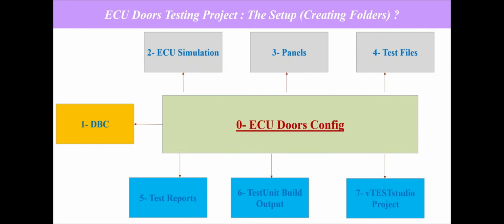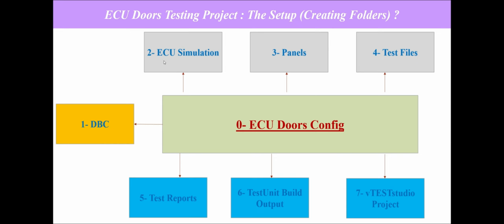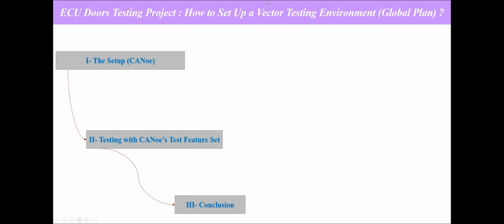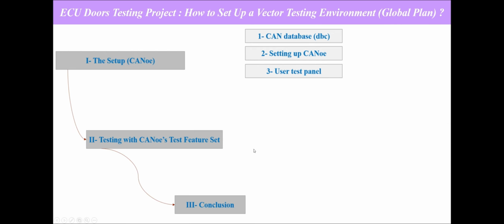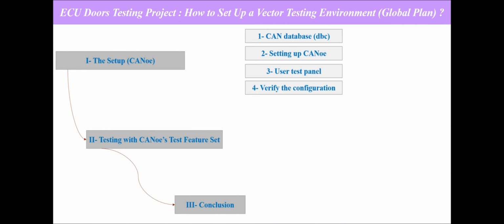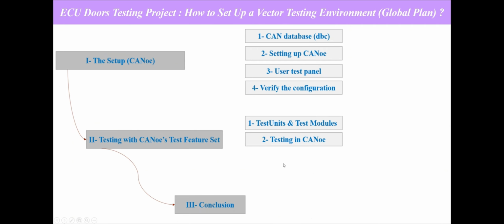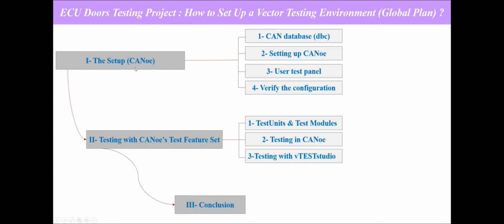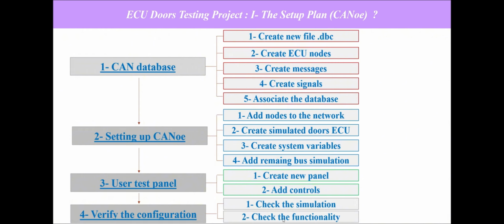ECU Doors Testing Project : Project Structure & Vector Testing Environment Setup